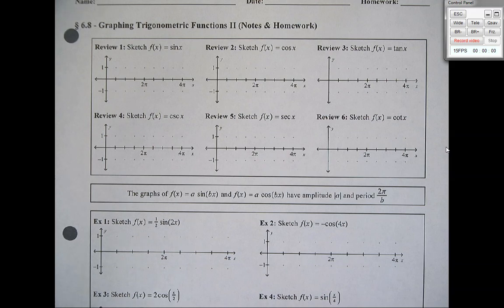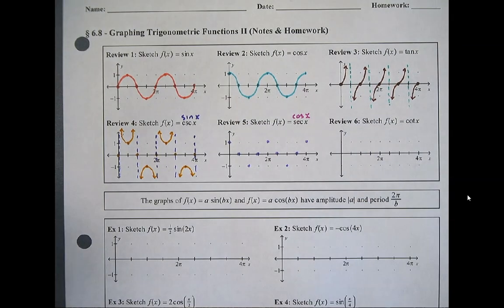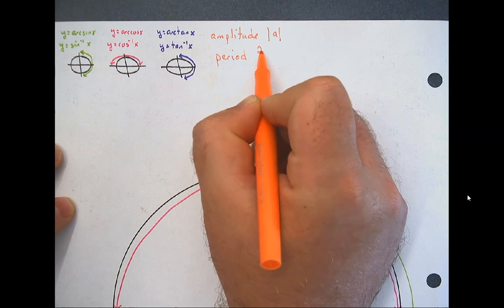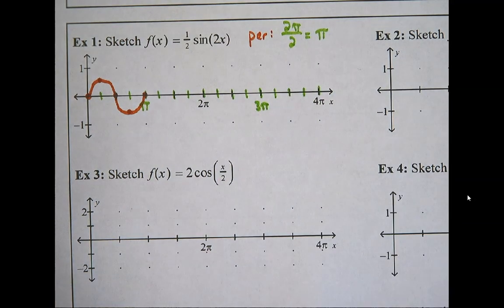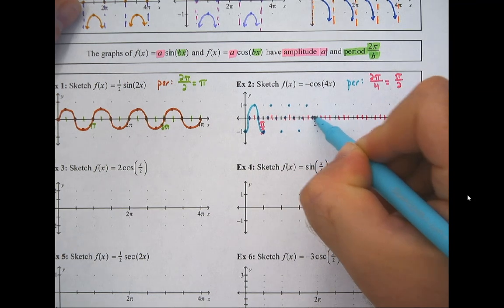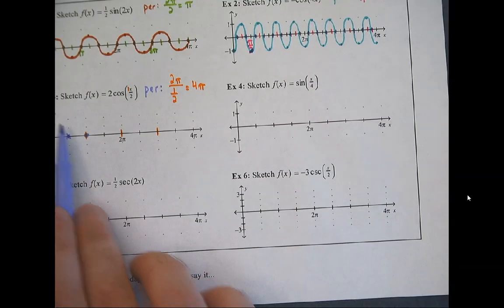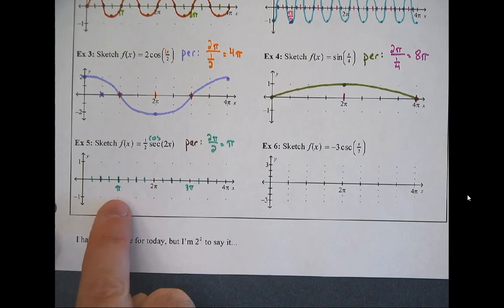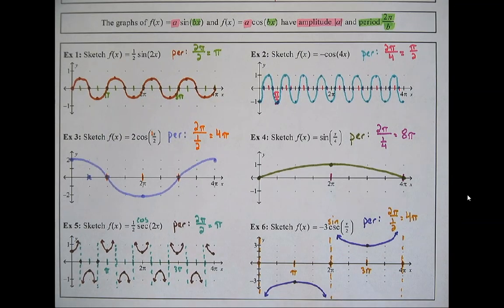PC § 6.8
Graphing Trigonometric Functions II